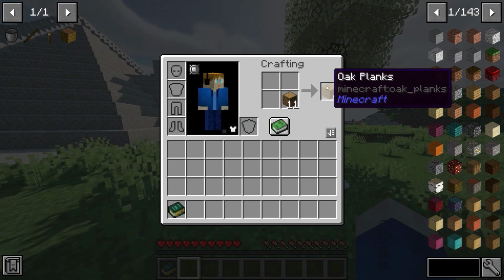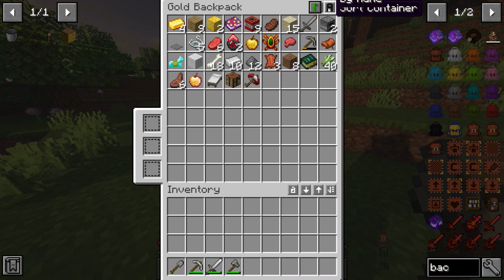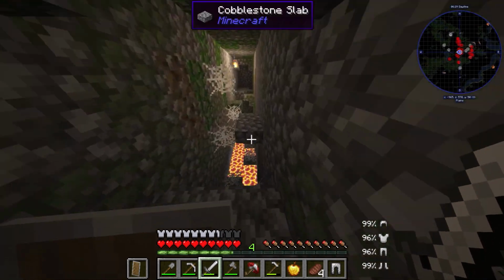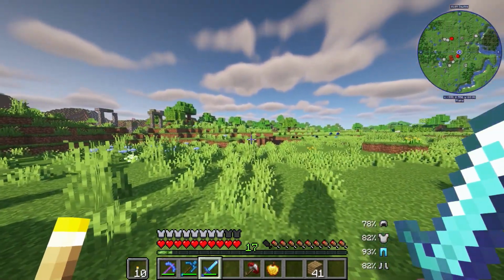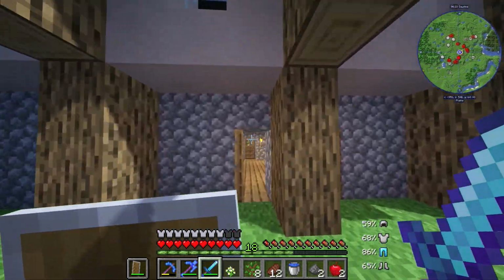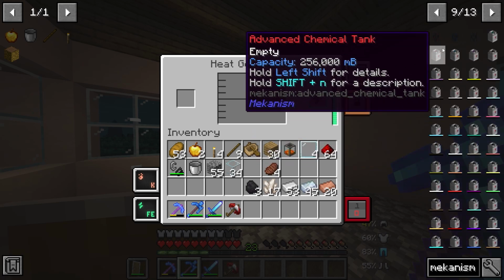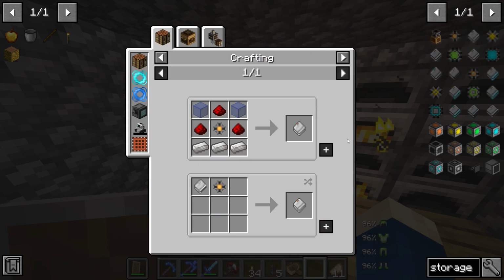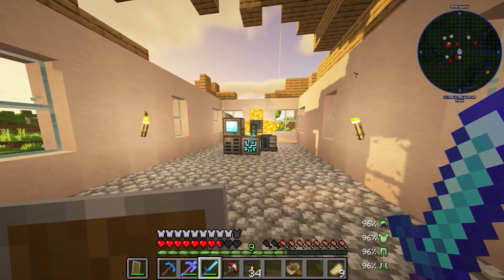Minecraft With Mods Is A Whole New Game! | Modded Minecraft 1#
In this video I played a custom Modded Minecraft pack that I put together. Some of these include Divine RPG, Mechanism, Refined Storage, Quark, and many others.

List of all mods: (alphabetical)
AdvancementPlaques
architectury
artifacts
AutoRegLib
betternether
Botania
corpse
CosmeticArmorReworked
create
curios
DivineRPG
dungeons_enhanced
easy villagers
expandability
flywheel
ftb library
GameMenuModOption
InventoryHud
jei
journeymap
JustEnoughResources
Lollipop
Mekanism
MekanismGenerators
NekosEnchantedBooks
OptiFine
Patchouli
Powah
Quark
refinedstorage
relics
replaymod
Shulker Tooltip
sophisticatedbackpacks
SpawnerFix
structure gel
upgradedcore
upgradednetherite
veinmining
Waystones
whats that slot
wthit

These Mods were all on version 1.16.5 or were compatible

Chapters:
0:00 Intro
0:50 Getting started
4:12 Sophisticated backpacks
5:52 Village
7:56 Finding the promised land
10:06 Dungeon
12:12 Mining
13:40 Upgrades
16:20 Villagers
18:57 Building House
21:28 Nether
23:00 Mekanism
26:38 Refined Storage
34:00 Outro